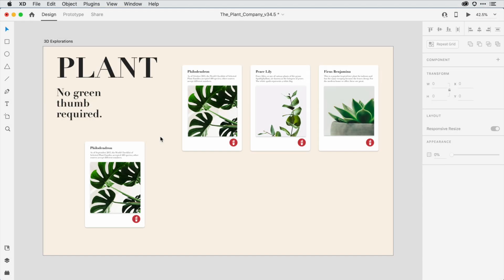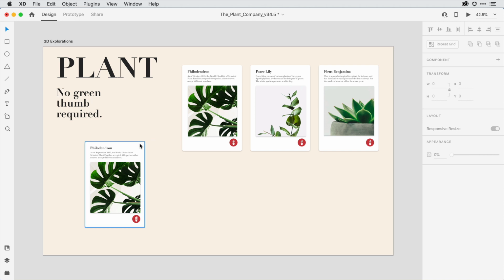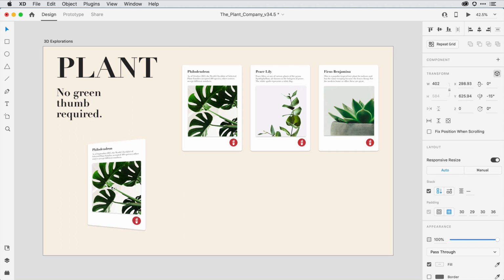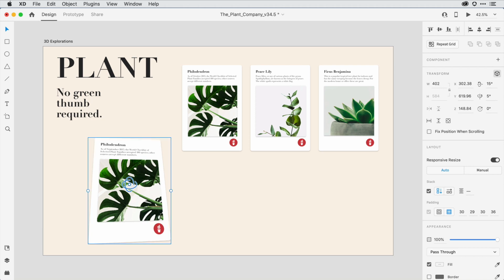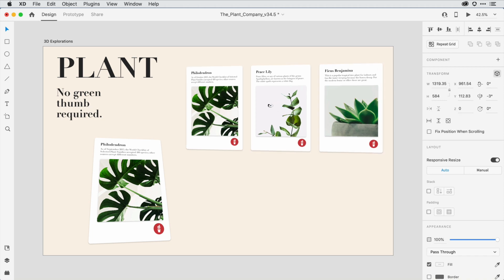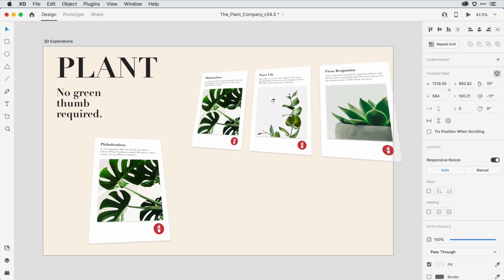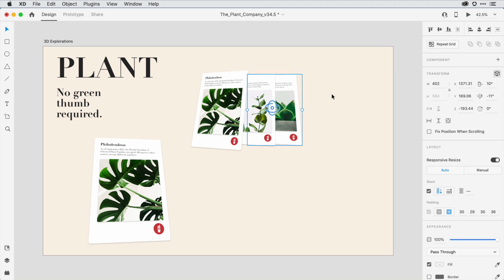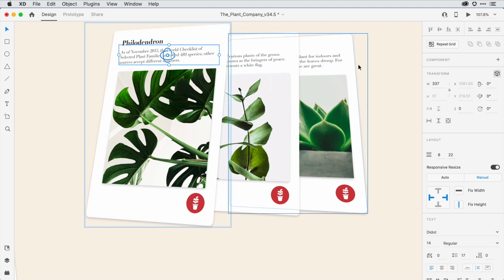3D Transforms – Adobe XD October Release 2020 | Adobe Creative Cloud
Learn more about what's new in Adobe XD at Adobe MAX 2020

With 3D Transforms in Adobe XD, you can now manipulate objects in 3D space to add depth and perspective to your designs! With this feature you'll have new controls to rotate objects on all three axes, and be able to position objects along the z axis. Learn how to put this new feature to use in your work with this walkthrough from Adobe's Dani Beaumont.

3D Transforms – Adobe XD October Release 2020 | Adobe Creative Cloud